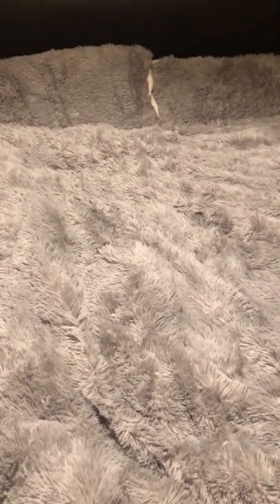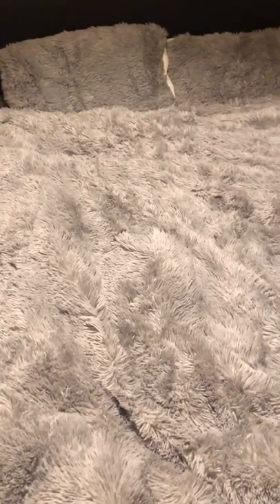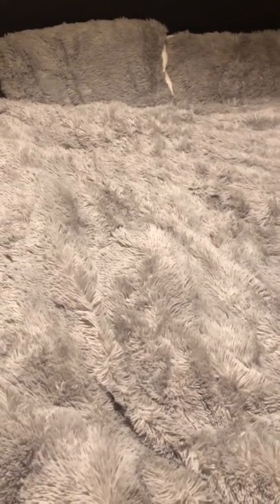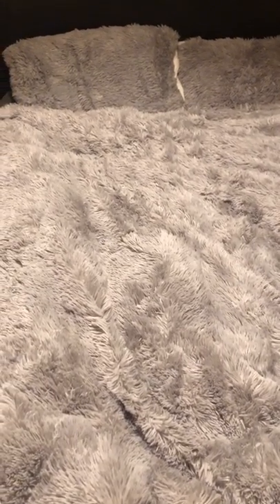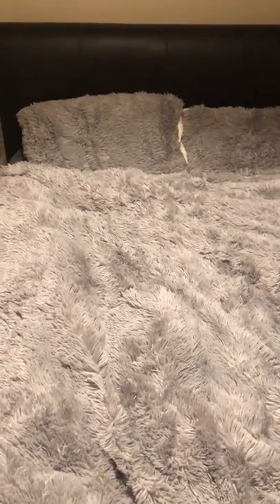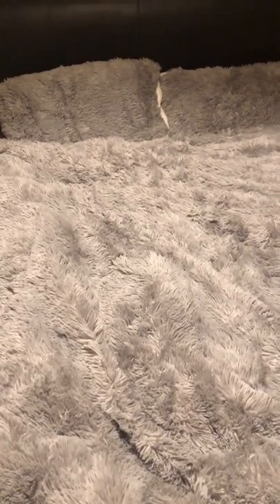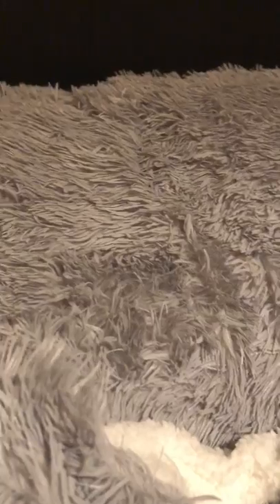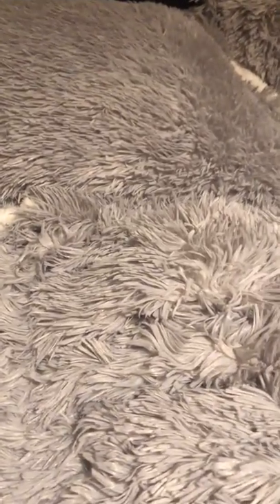Teddy bear fleece bedding | Matalan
Teddy bear fleece double duvet and fitted sheet review!
Duvet set
Fitted sheet